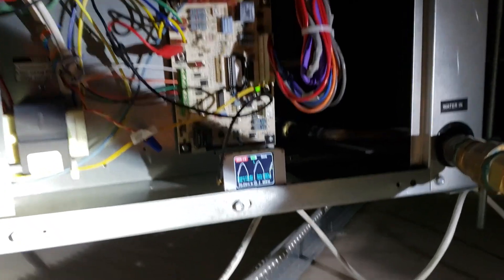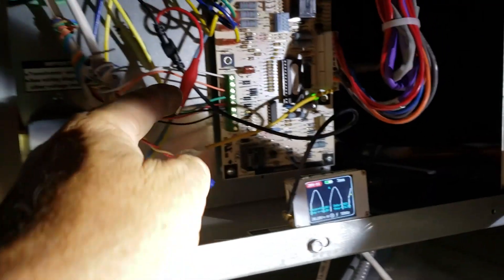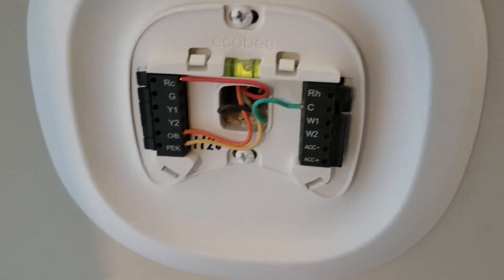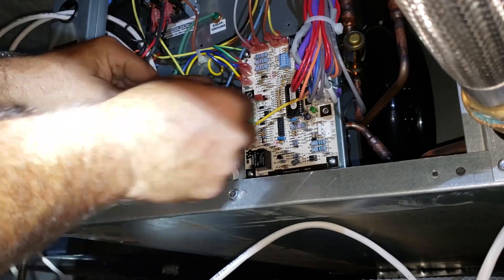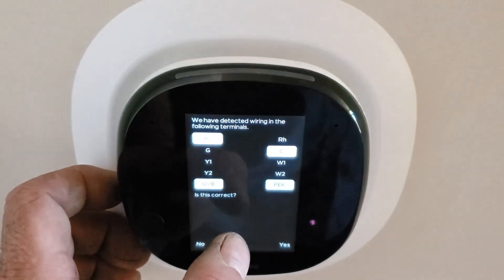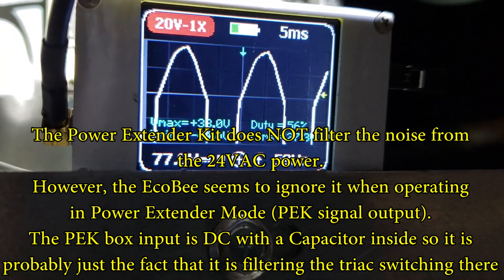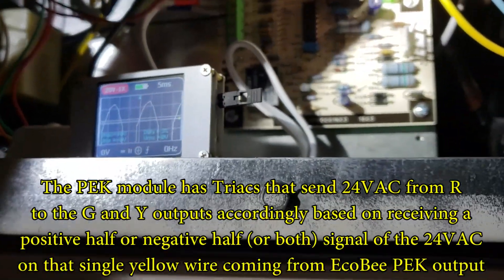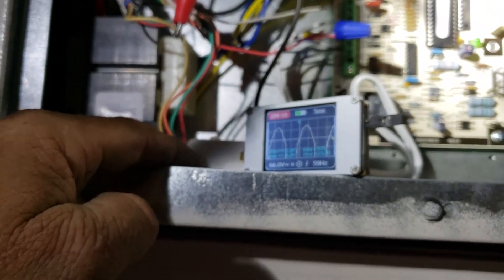Installing and testing EcoBee PEK (Power Extender Kit) in the field to fix Taco Actuator Issue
Here is a real world example of the before and after results of installing the EcoBee Power Extender Kit in a vacant apartment unit.

The low down:
The Taco Valve Actuator is inducing a bunch of noise on the heat pump 24VAC power that supplies it as the Taco Actuator pulse charges the internal super capacitors for approx 30 seconds when there is a call for the compressor (cooling and heating in a heat pump).

This noise on the 24VAC is therefore present at the EcoBee thermostat R and Common 24VAC power inputs.
In response to this the EcoBee then erratically cycles it's triac outputs off and back on. Which can be heard in the clicking of the fan relay in the Water Source Heat Pump.

The proposed fix, which seems to be working, is to install the supplied EcoBee "Power Extender Kit" (PEK).
This kit is supplied with the EcoBee thermostat for customers who don't have enough thermostat wires to supply a dedicated 24VAC common wire (previously had a mechanical or battery powered thermostat).

The Power Extender Kit is NOT filtering the noise created by the Taco Actuator. The noise is still present on the 24VAC power in the heat pump and at the EcoBee power inputs.
It seems that when the EcoBee is reconfigured for PEK mode (Power Extender Kit) the outputs may no longer be cycling erratically for some reason.
Or perhaps the quick erratic cycling of the (now rectified) Y and G signal sent through the PEK wire is simply filtered at the input of the PEK device since the signal is again sent through a diode and then into a filter capacitor.
This would indeed maintain a stable DC gate to the triac input.
The triacs (one for Y and one for G) then switch a continuous 24VAC to the heat pump and problem solved.